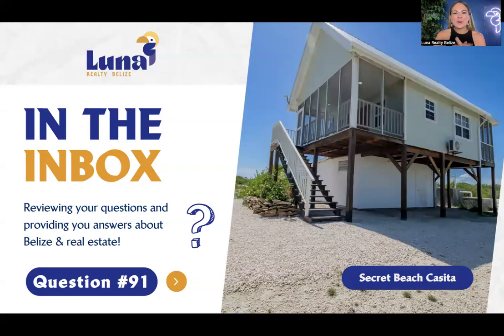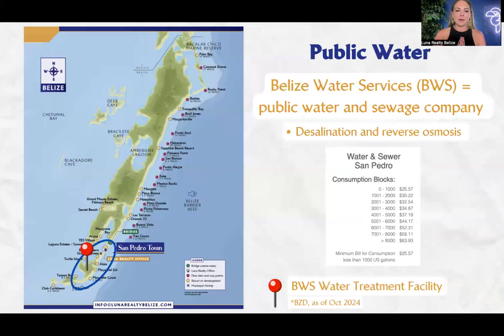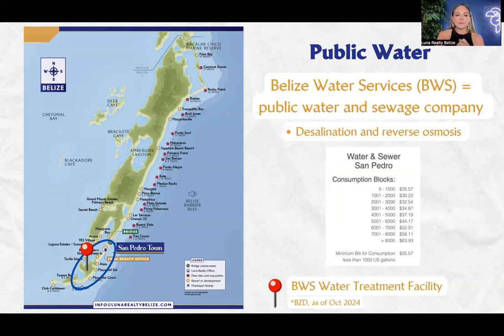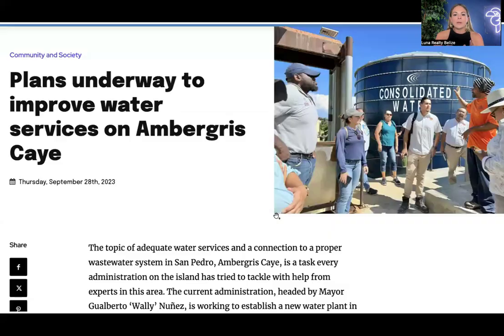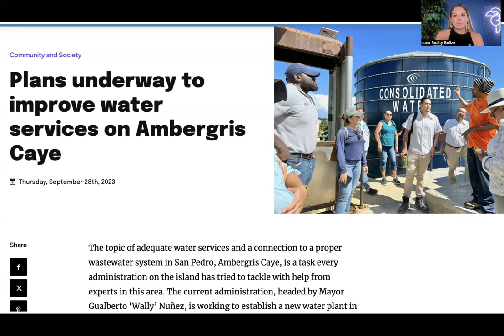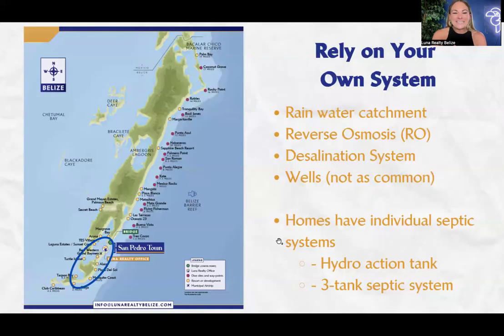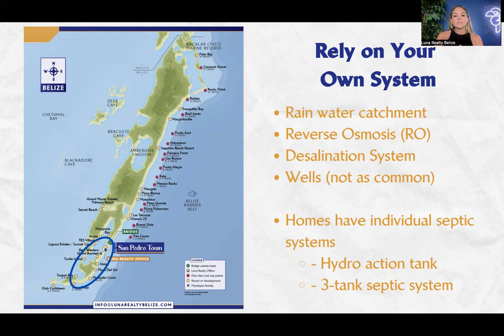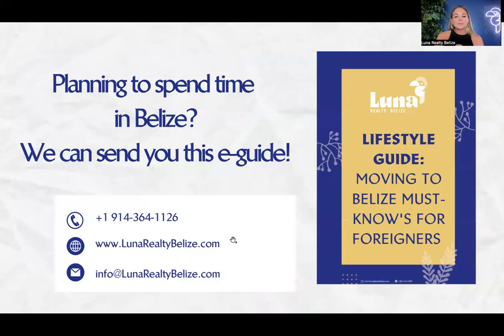Where does the Water on Ambergris Caye, Belize come from? Utility Talk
We are on question #91 of our In the Inbox series! Let's talk about water! Where does the water on Ambergris Caye come from?

Curious about the water source on Ambergris Caye, Belize? This beautiful island is one of Belize's top destinations, but as a tropical island, accessing fresh water isn’t as simple as you might think. In this video, we explore the unique ways Ambergris Caye supplies its residents and visitors with potable water, including the advanced desalination process and utility management that keeps the island hydrated. From rainwater collection to imported bottled water solutions, learn how sustainable practices and technology meet the demands of a growing population. Dive in and discover the essential details behind Ambergris Caye’s water utility system!